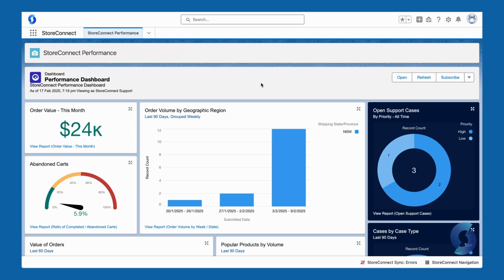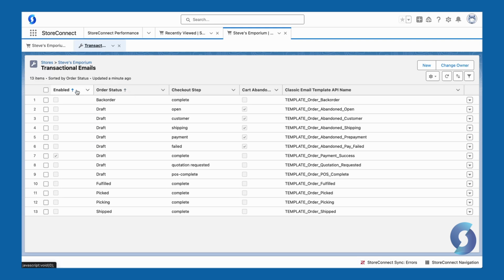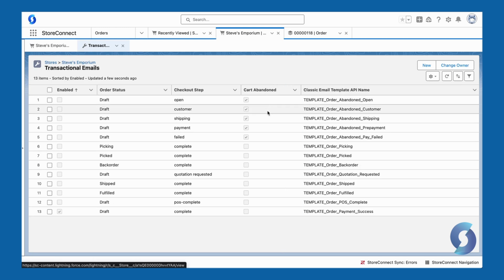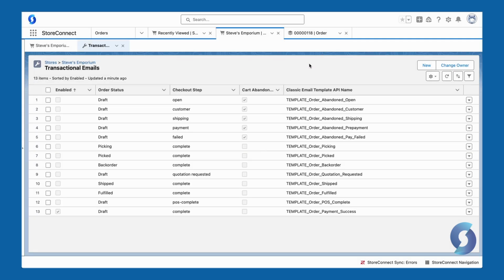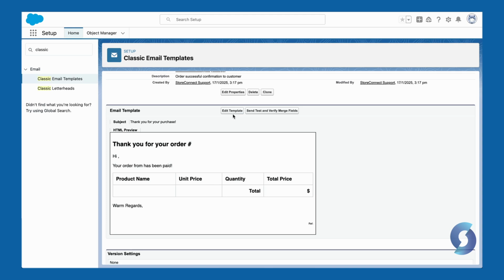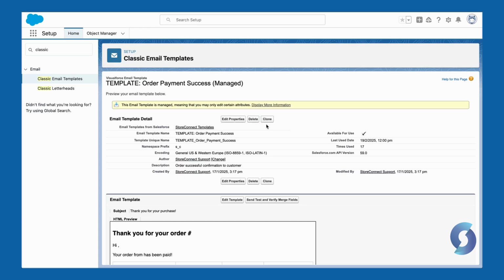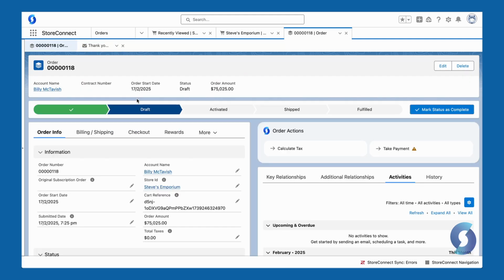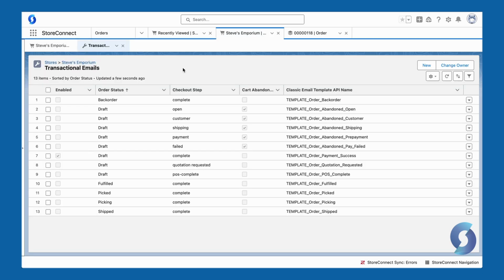How to Configure Transactional Emails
Learn how to control exactly what automated emails are sent to customers and when in StoreConnect.